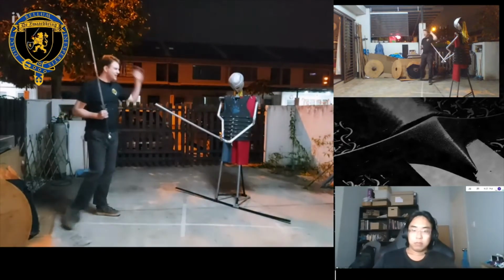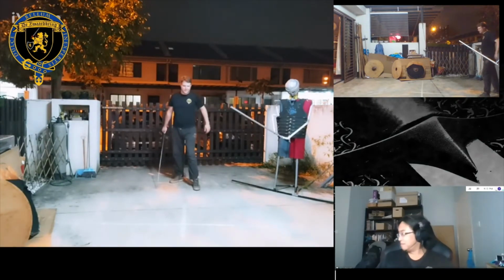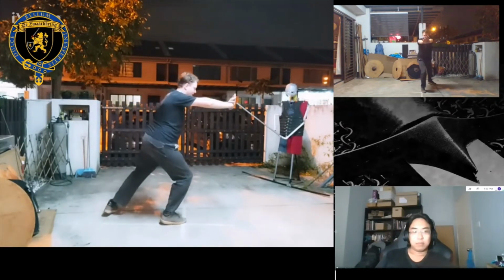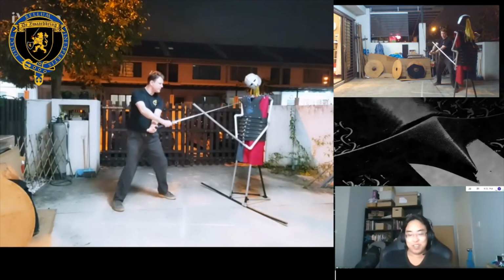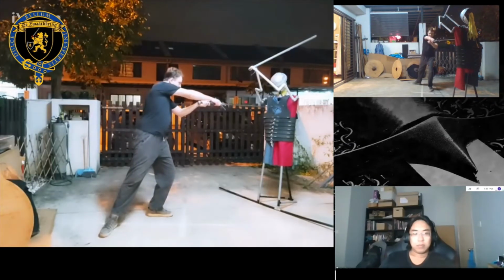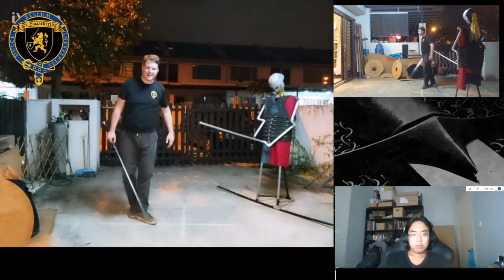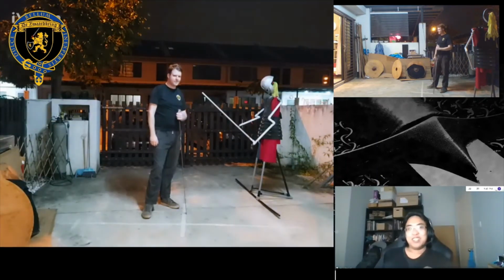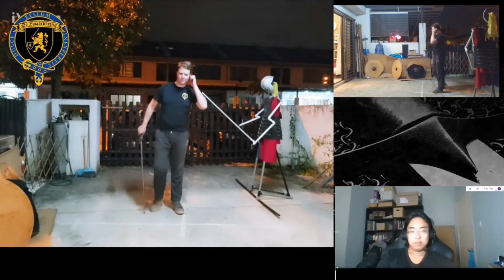(18-2-2021) Learn Basic HEMA - Lesson 5 - Hangen & Nachreisen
Instructors from De Zwaardkring Martial Arts Academy Malaysia explain more basic concepts and swings in German Historical Fencing (HEMA), based on Sigmund Ringeck's treatise.

This lesson we go in depth into ansetzen in attack, and a follow up technique called the Zwei Hangen. We also discuss the concept of Nachreisen and the three specific moments of Nachreisen as mentioned by Ringeck.